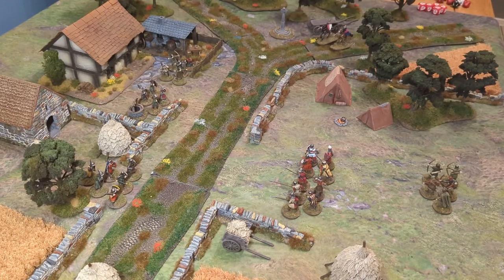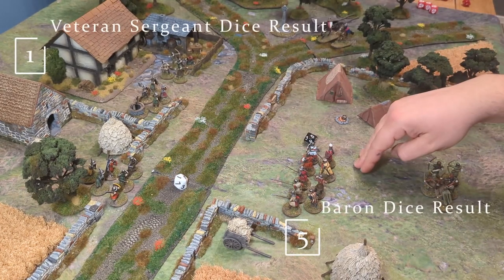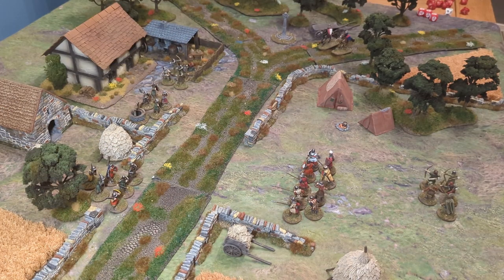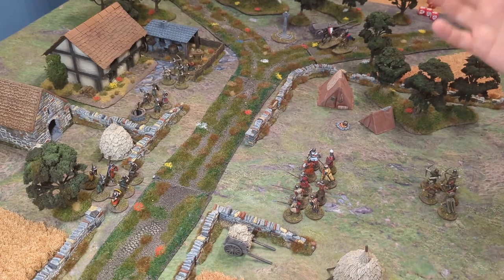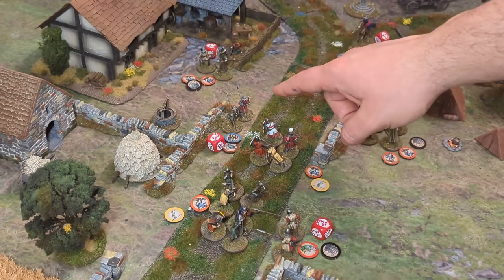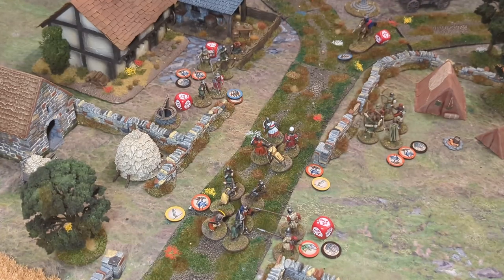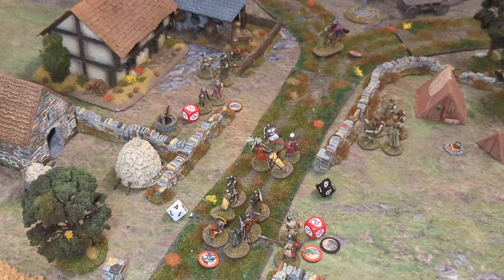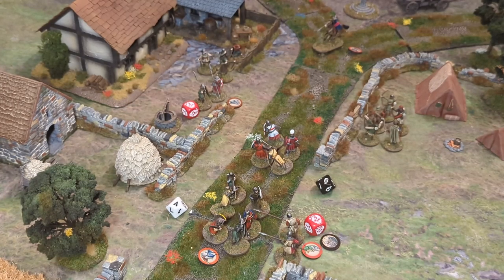Barons War - Medieval Skirmish Game - How to play - Part 3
Part three of my how to play guide for the Barons' War from Footsore Miniatures & Games.

In this video we examine:

1. Turn phases - Initiative, Compulsory Actions, New Actions and Housekeeping
2. Broken & Shocked causes and effects
3. Weary causes and effects

All miniatures and terrain are from my own collection.

No part of this video is intended to infringe the copyright of any other parties.